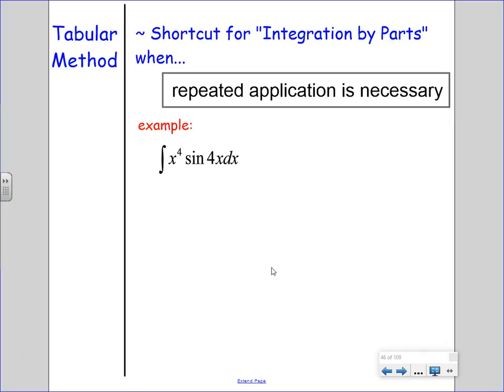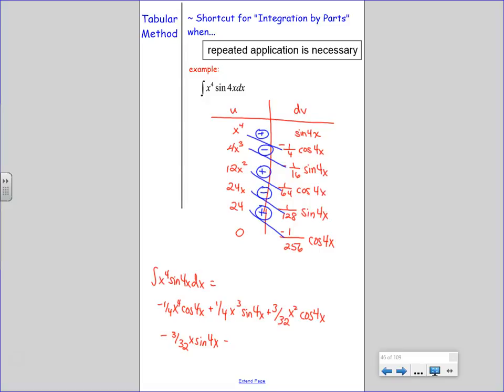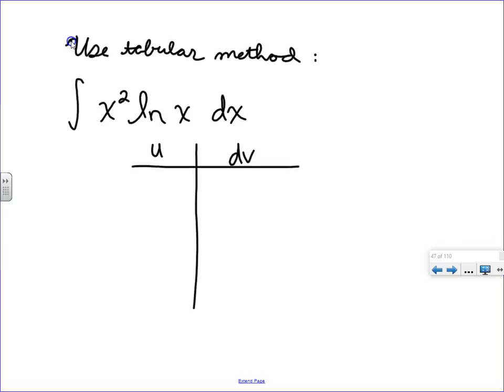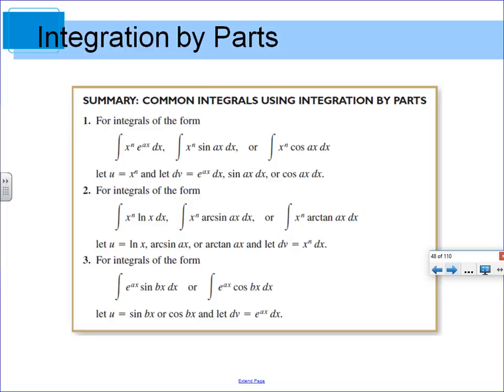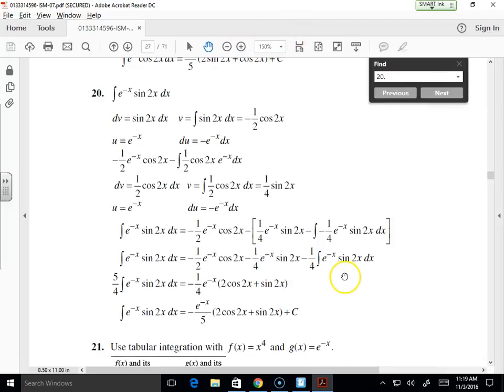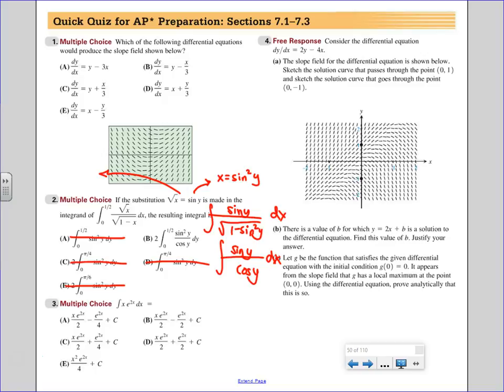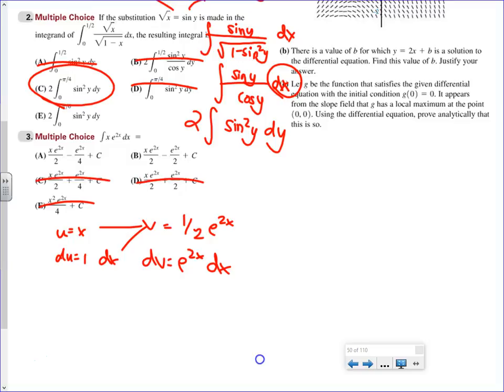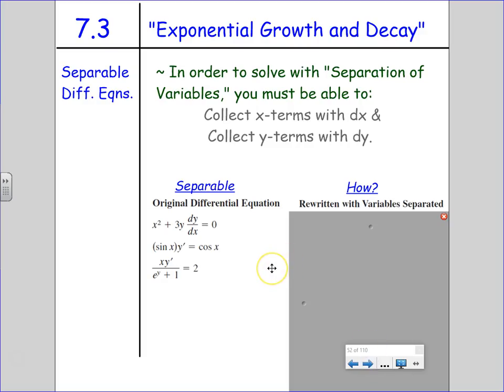CalcBC 11 03 16